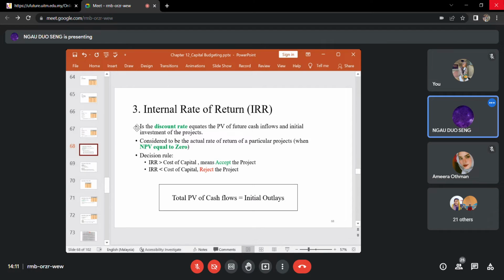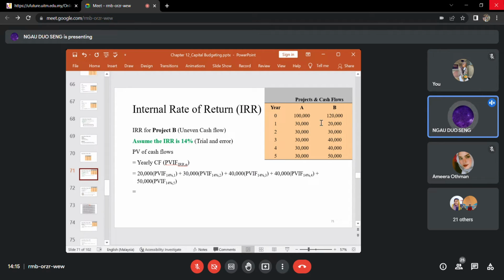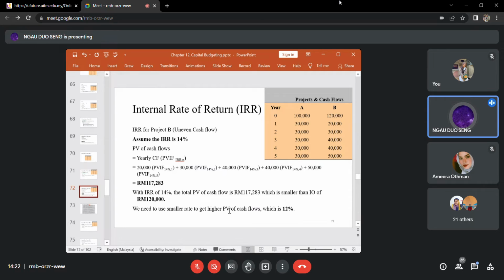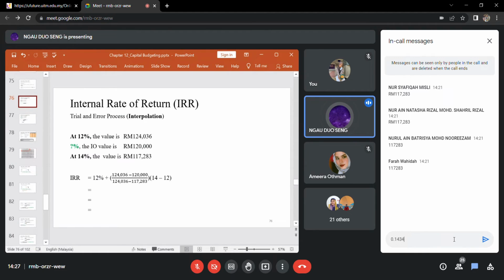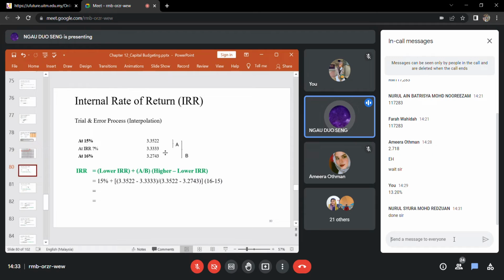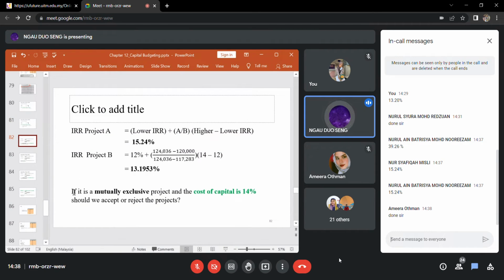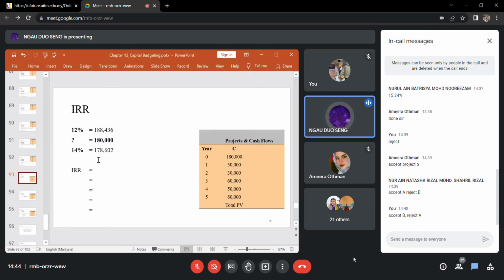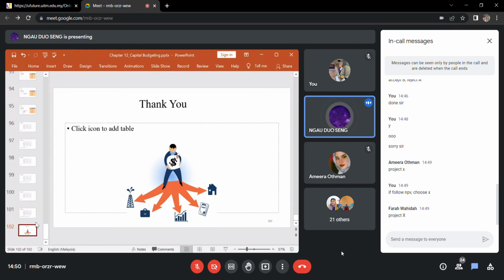FIN 242 WEEK 11 (23/06/2022)